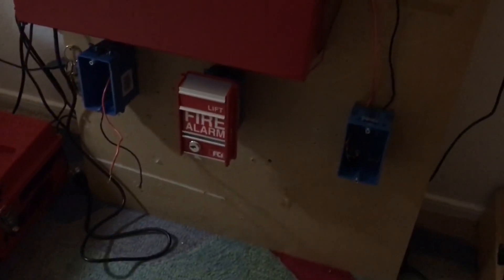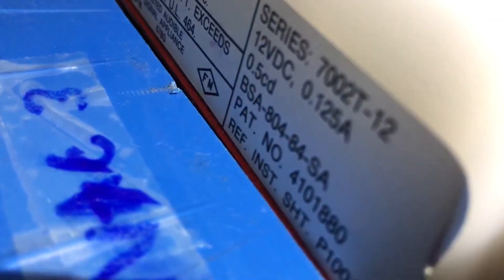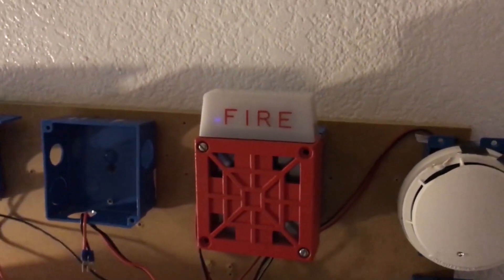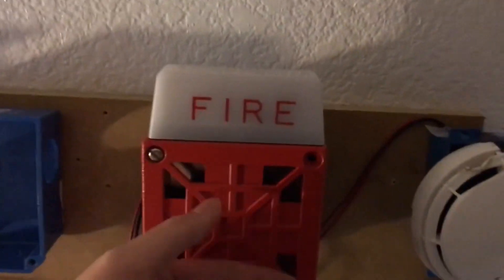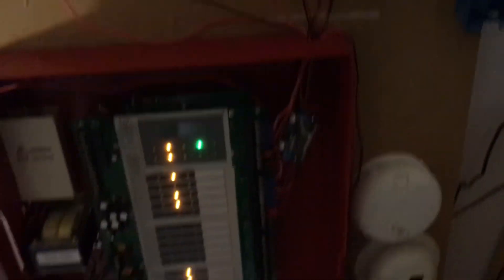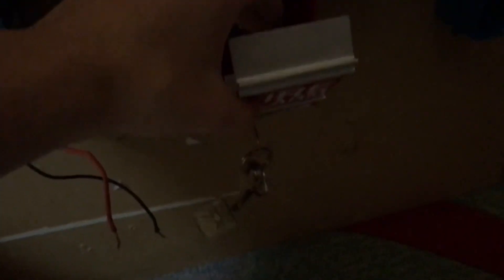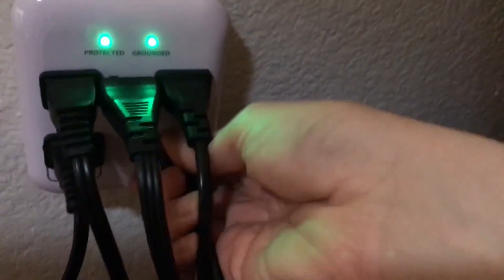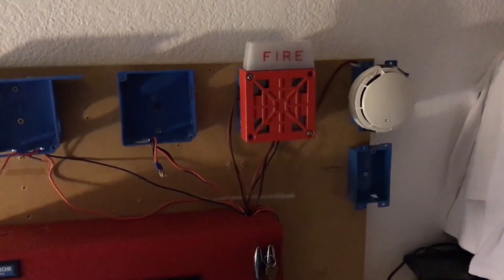Wheelock 7002T-12 [Fire Alarm Review #5]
Once again, title pretty much says all ;)

Join the "The Fire Bros" server on the Discord (a special "bro"-based fire alarm community)! Link is right here ;)

Wanna requested a system test yourself? Check it out right here!